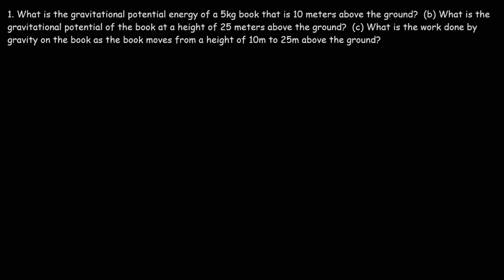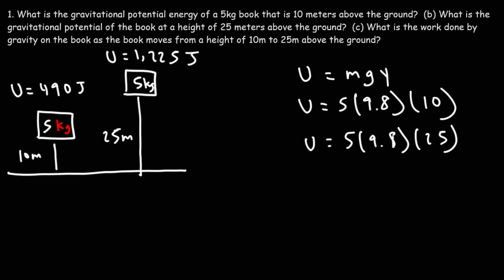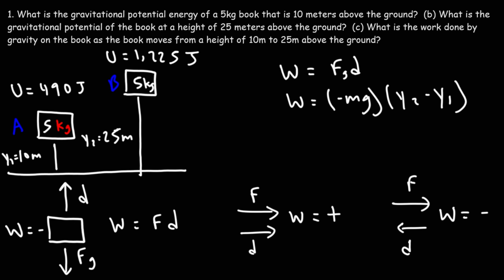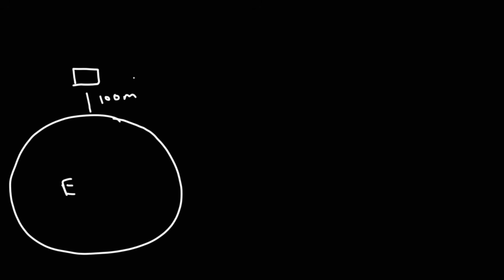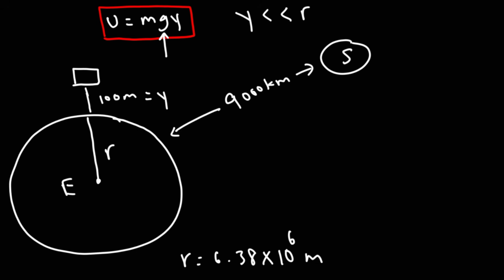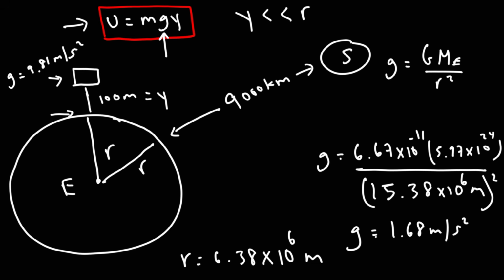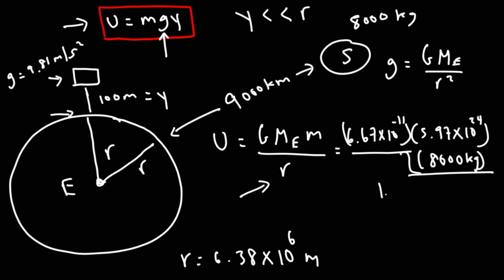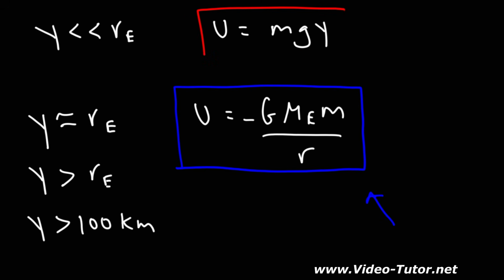Work Done By Gravity and Gravitational Potential Energy - Physics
This physics video tutorial explains how to calculate the work done by gravity as well as the gravitational potential energy of an object.